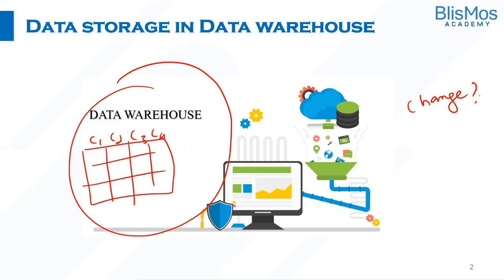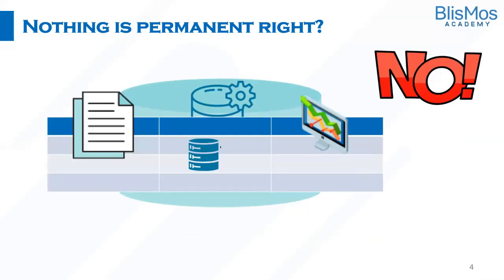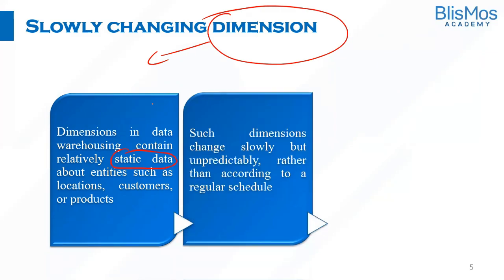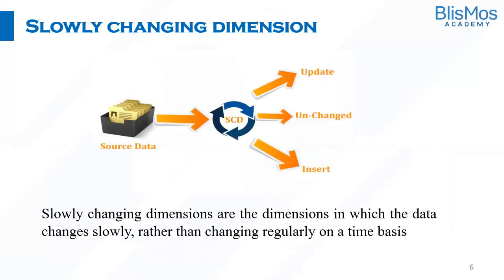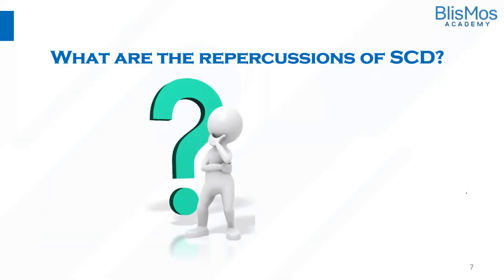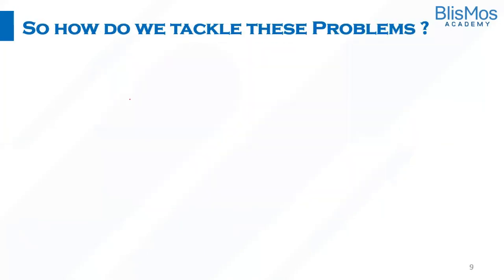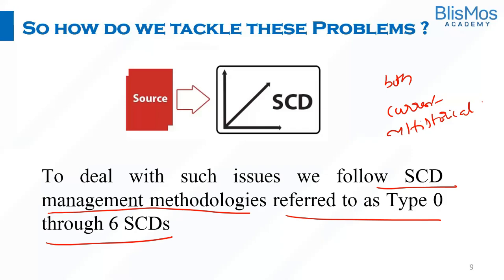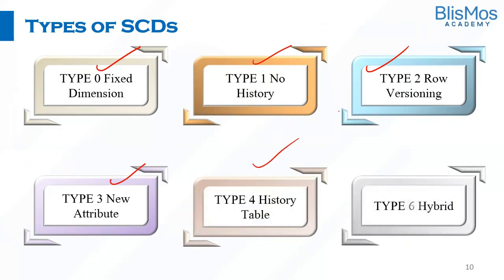21. SCD Introduction | Data warehouse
In this video, we will provide a detailed explanation of Slowly Changing Dimensions and its types.

If you have any questions about the Data Warehouse? Ask us in the comment section below.